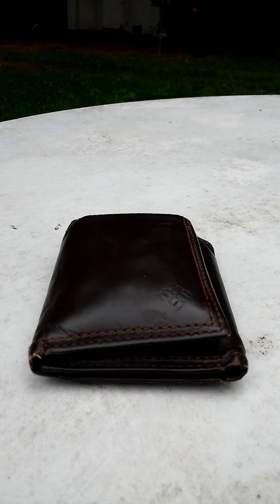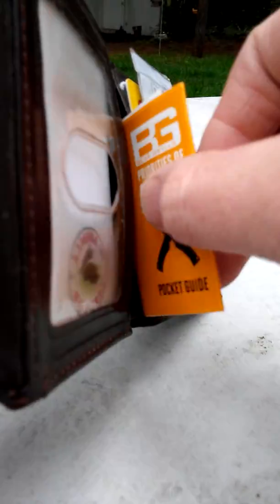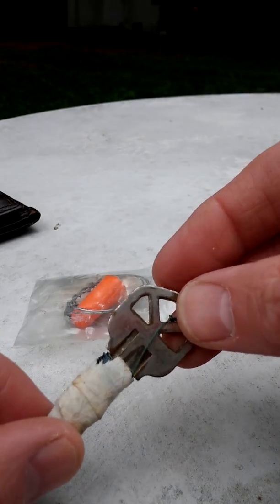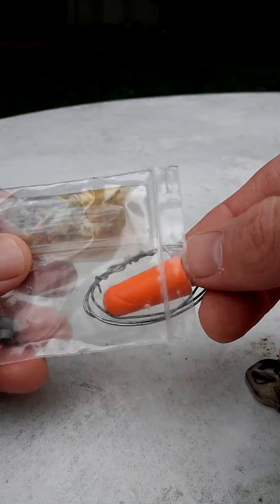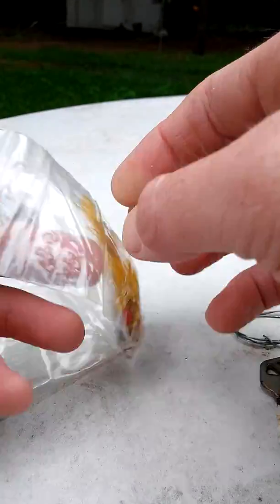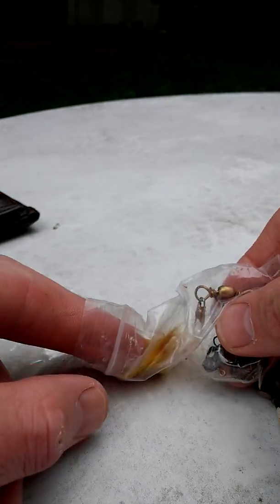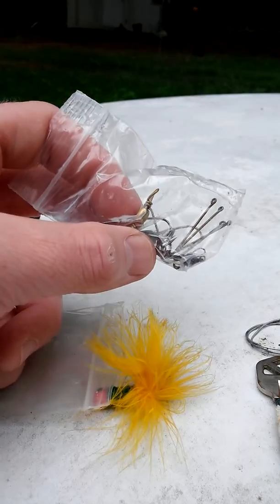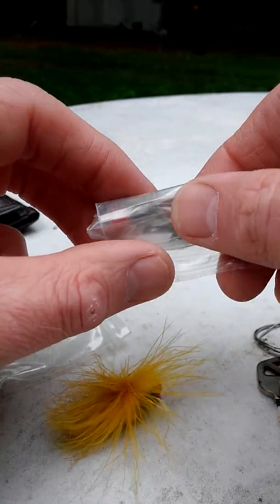Wallet fishing kit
Wallet survival fishing kit edc